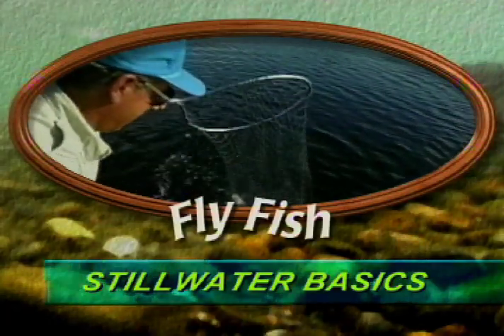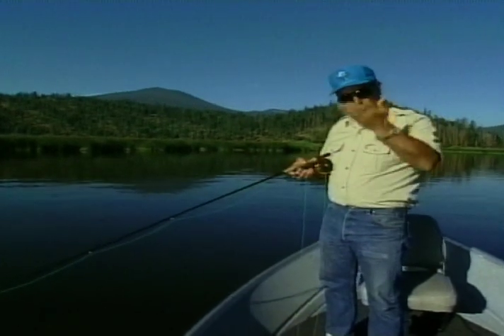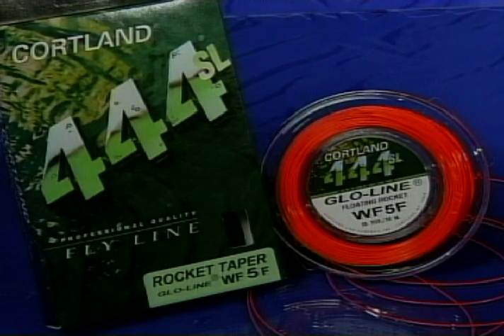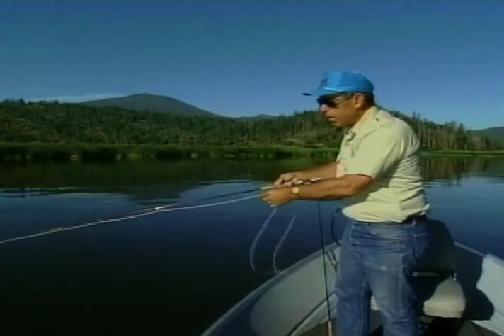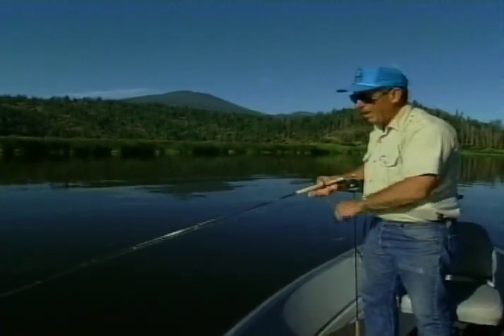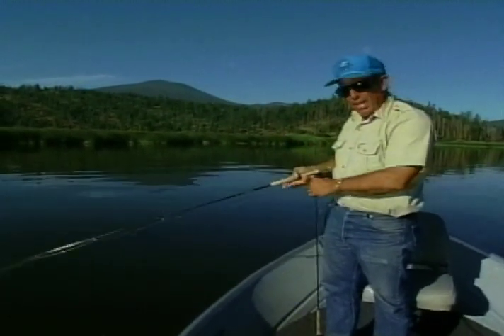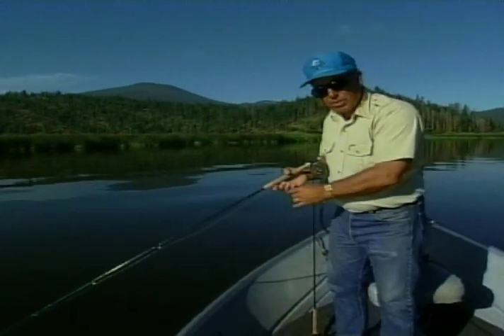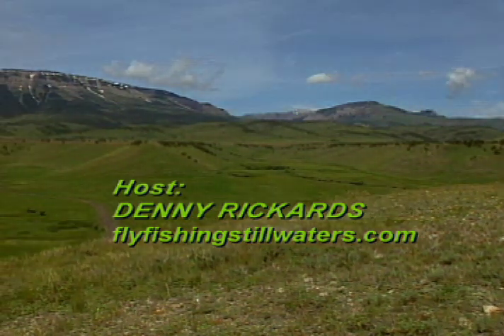Fly Lines for Lakes with Denny Rickards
How to select the proper fly line for lakes is part of this how to lesson on stillwater fly fishing tactics with professional angler Denny Rickards.  Denny, author of numerous lake fishing for trout books, explains the tactics and lines you need to be effective, especially for trophy size trout.  This is one part of Denny's video, "Fly Fishing Stillwaters for Trophy Trout".  When fishing trout in lakes keeping your presentation in the proper zone for the longest time is critical, and Denny shows you how.